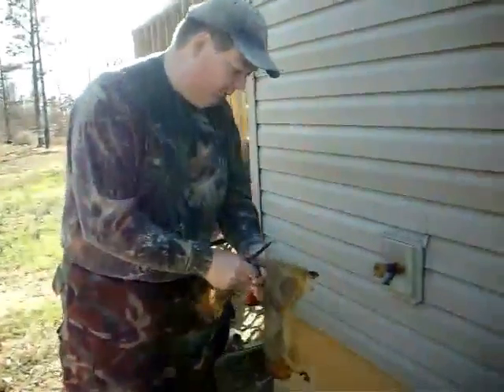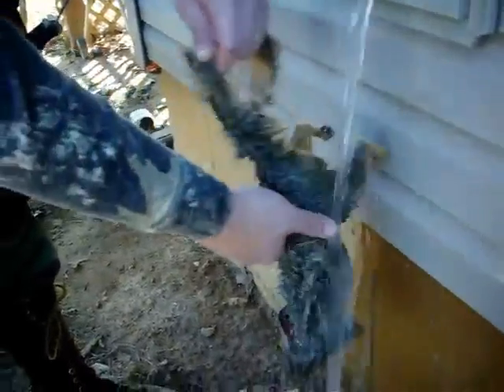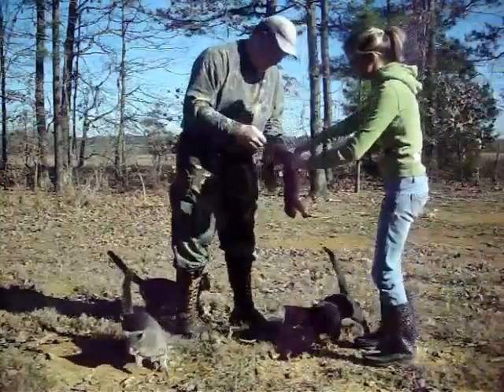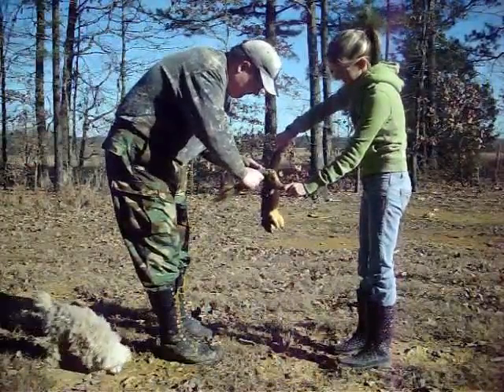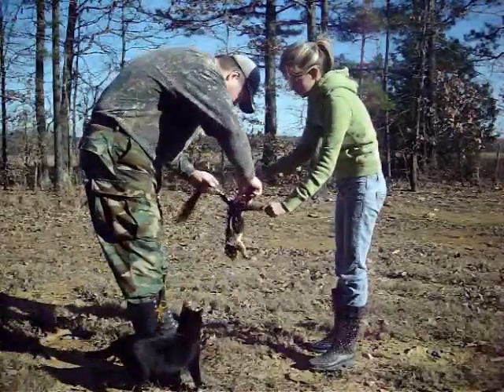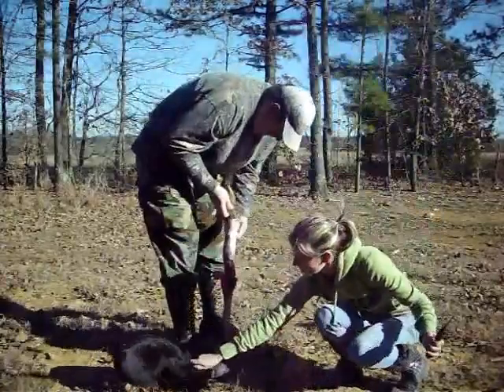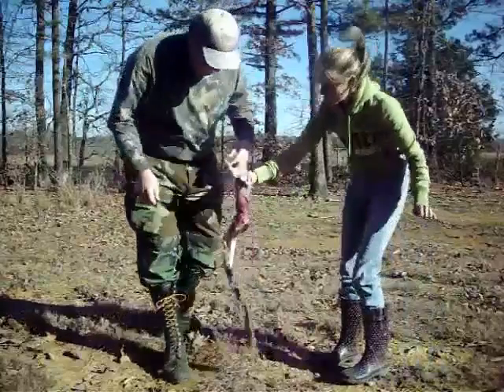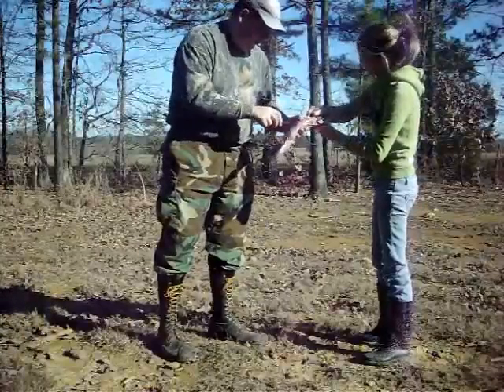How To Clean a Squirrel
Learn how to clean a squirrel after a successful squirrel hunt.